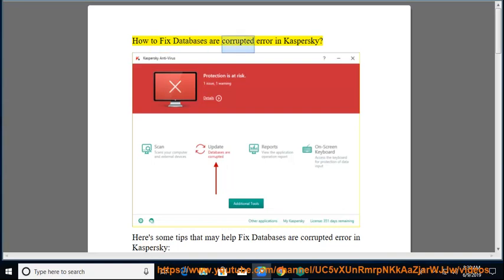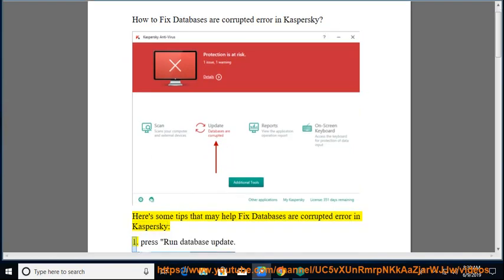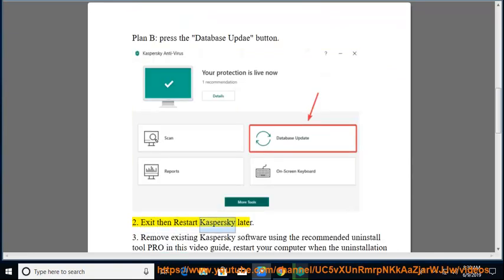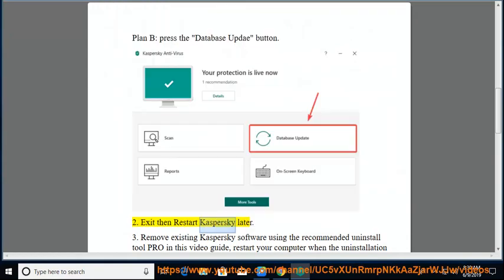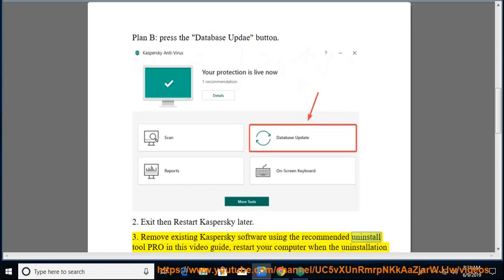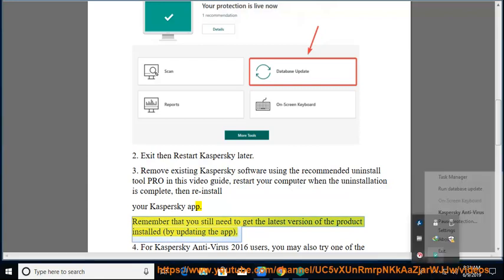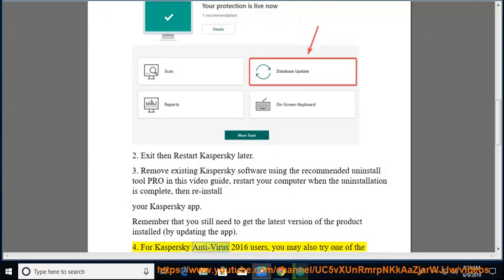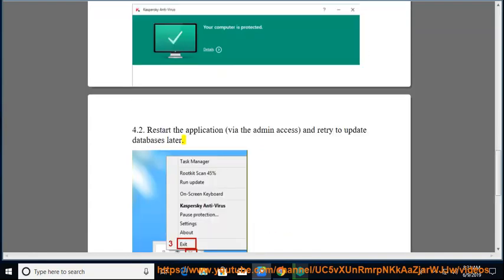Fix Databases are corrupted error in Kaspersky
Here's how to Fix Databases are corrupted error in Kaspersky. To effectively remove Kaspersky app: 1) for Windows users, try this best uninstall tool@ 2) for macOS users, try this app remover PRO@

And, to perform a new install of Kaspersky, you may use this Learn more?

Fix Microsoft Edge Content Process has stopped working in Windows 10
Fix Error 1603/0x00000643 when installing or updating Edge in Windows 10 (Complete Fixes)
Fix 100% disk usage on Windows 10 (Complete Fixes)